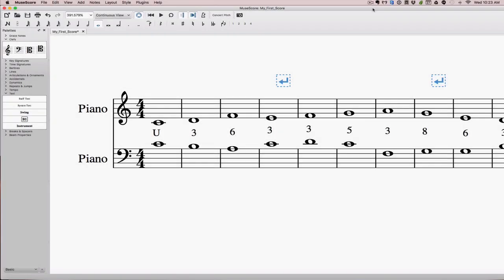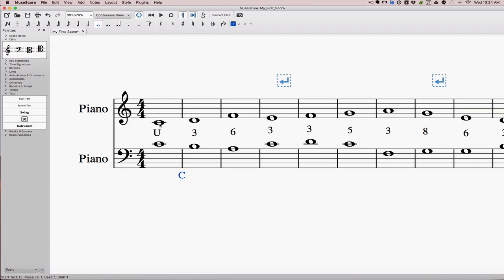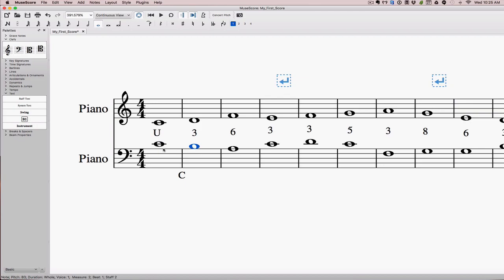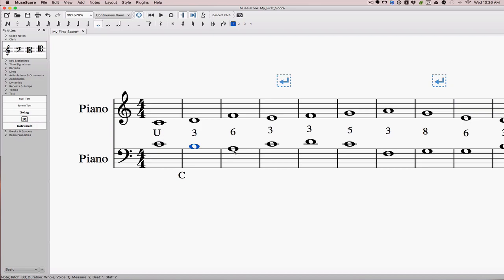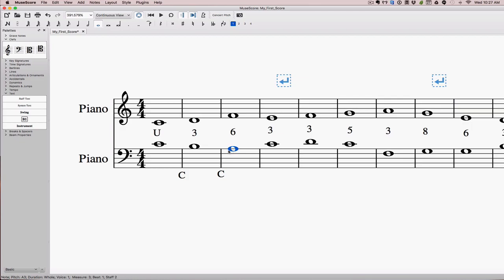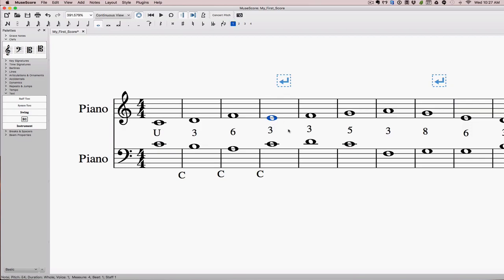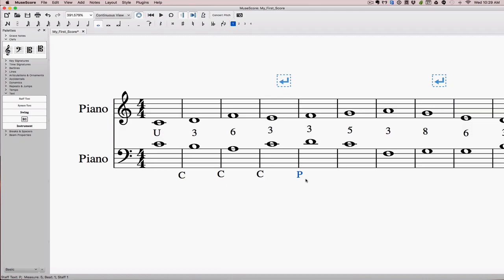Types of Contrapunal Motion